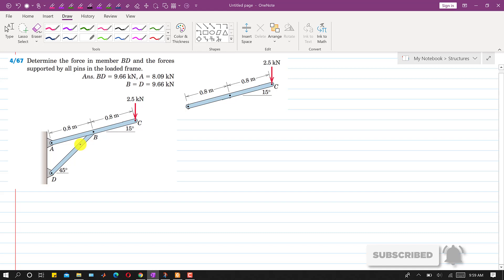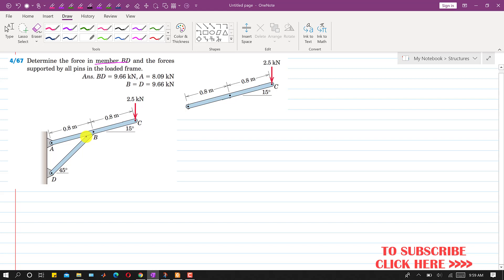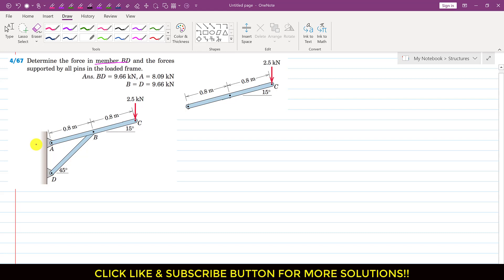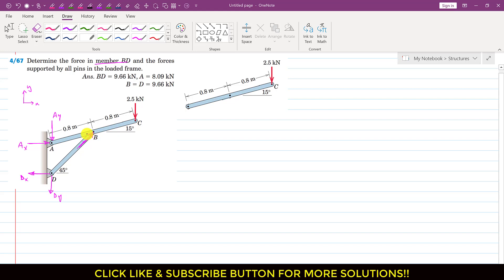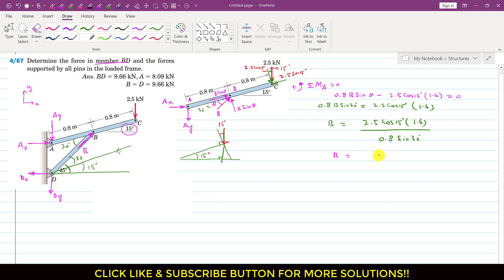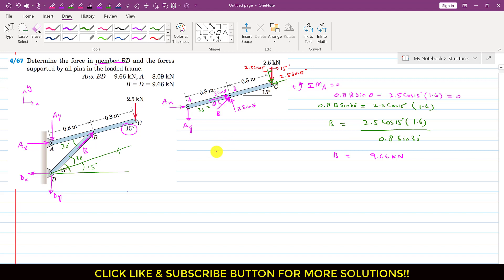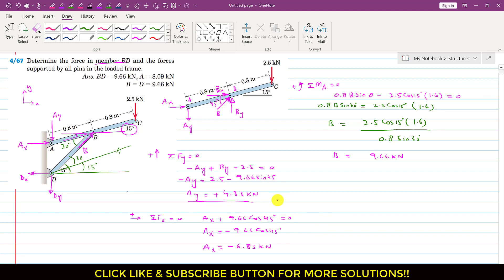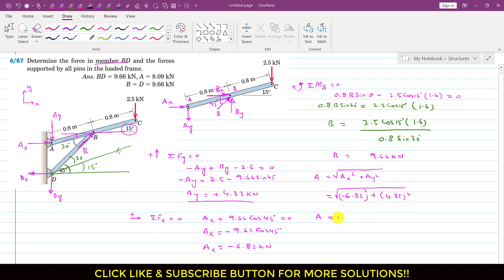Determine force in member BD. ( Frames and Machines Statics | Engineers Academy )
Appreciate the effort by giving likes and subscribes!
Determine the force in member BD and the forces supported by all pins in the loaded frame.